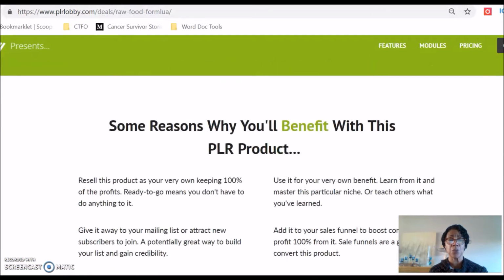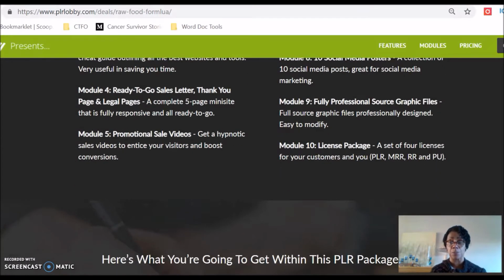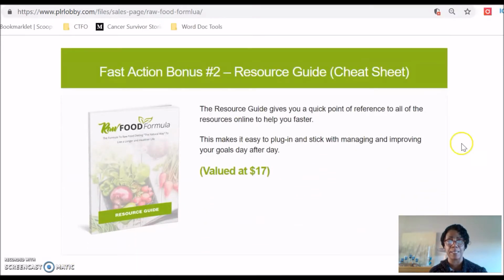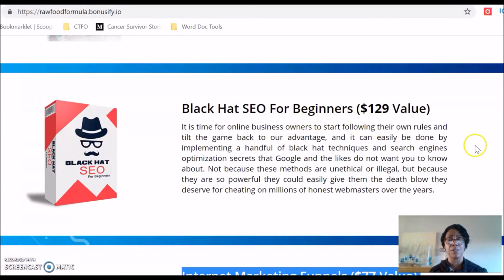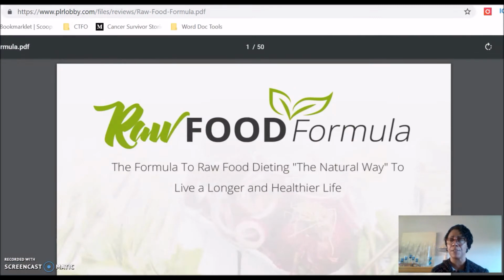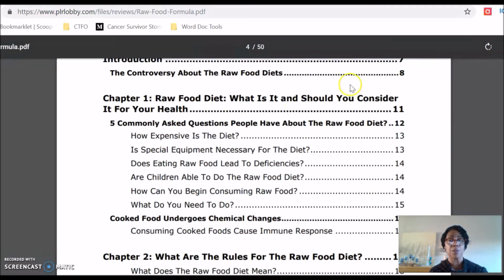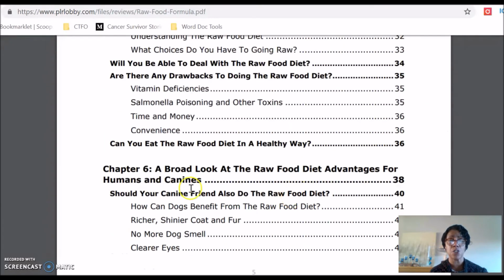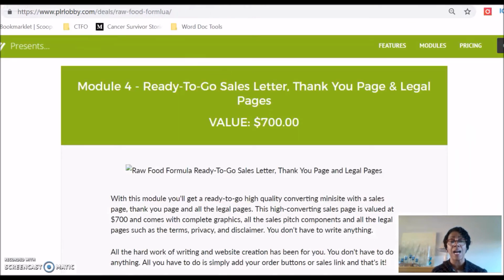RawFoodDiet -The Raw_Food_Formula_Review + BONUSES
RawFoodFormula (Mega PLR Package) Review + BONUSES

GET THE Raw Food Formula (Mega PLR Package)
LAUNCH DATE 18 DECEMBER 2018 09:00 am EST
PRICE: $7 FOR LAUNCH DATE & THE FIRST 5 DAYS

I hope you found some value in the information presented and you will be more able to make an informed decision.

What to expect from THE Raw Food Formula (Mega PLR Package):

It is a very COMPLETE package and chockful of information when it comes to learning all about the raw_food_diet
• How do you start
• The raw_diet_lifestyle
• Can pets do this diet too
And many more questions with answers for you.

This product does not come with a refund policy.

Who Is The Raw Food Formula (Mega PLR Package) For:

This product is for anyone who wants to learn about raw food dieting and also the possibility of creating a digital_product to share this information.

The language is easy, and the instructions will not need a dictionary to understand what to do next!

Creator:
Daniel Taylor – an amazing leader when it comes to product creation and being thorough – he takes the cake – EVERY TIME!

He has made it really simple to get you started with creating your first digital product as well as providing all the information that you will need to be a success in this niche.

Get the Raw Food (Mega PLR Package)Today – you will enjoy learning about the raw food formula to your health success as well as the fun of creating your very own digital product.

My Super Bonuses:
• Bonus #1: Email Marketing A To Z ($67 Value)
• Bonus #2: Black Hat SEO For Beginners ($129 Value)
• Bonus #3: Internet Marketing Funnels ($77 Value)

Get The Raw Food Formula (Mega PLR Package)=$7.00 = create your raw_vegan food formula diet or/and digital product TODAY.

GET The Raw Food Formula (Mega PLR Package) TODAY!

Our goal is to help you make the best purchasing decisions, however, the views and opinions expressed are ours only.
As always you should do your own due diligence to verify any claims, results and statistics before making any kind of purchase.

This channel is mean to be educational an informational. It will also give tips and ideas to help you launch a successful business journey as well as health and beauty tips.